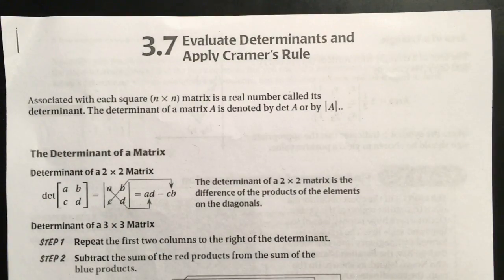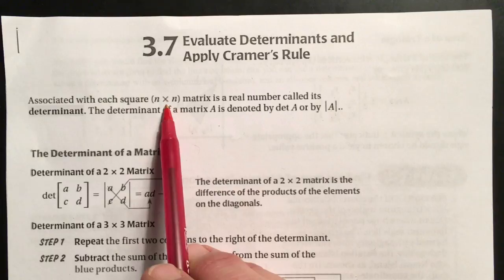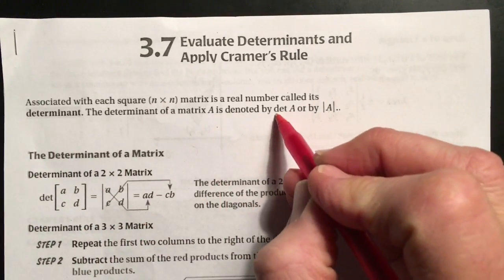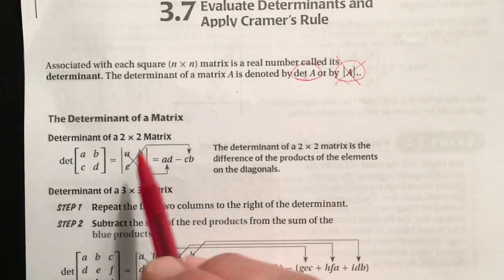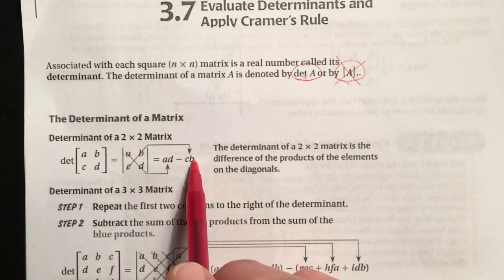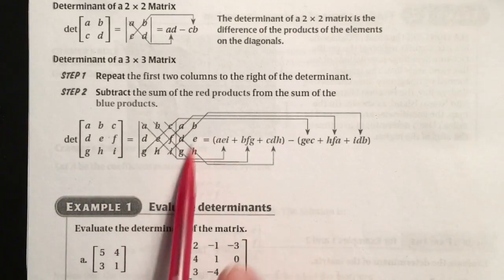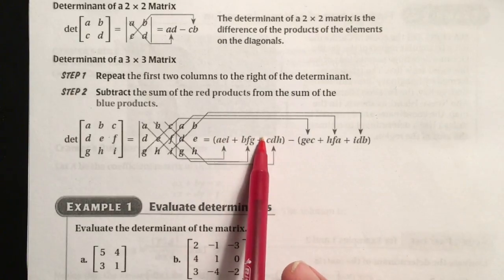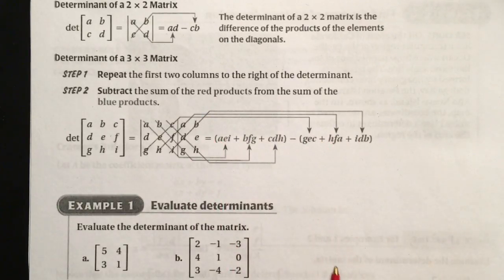Alg 2_sec 3 7